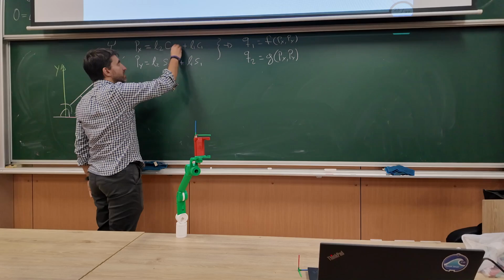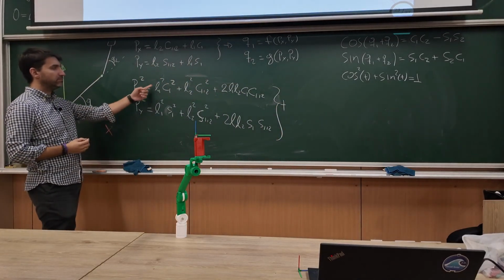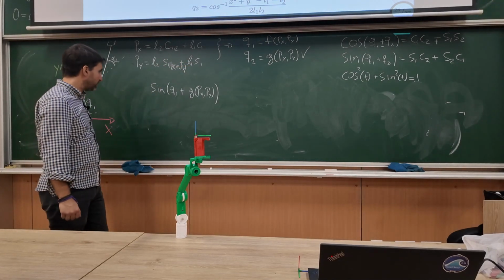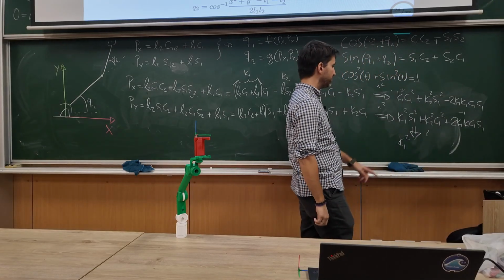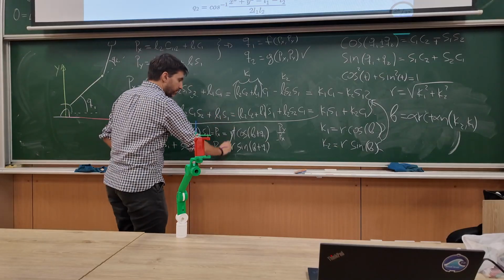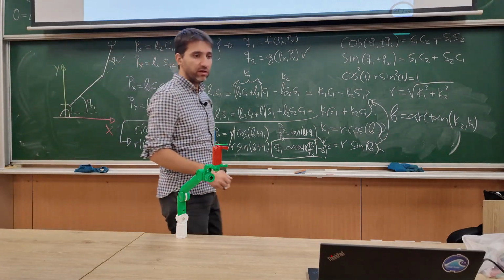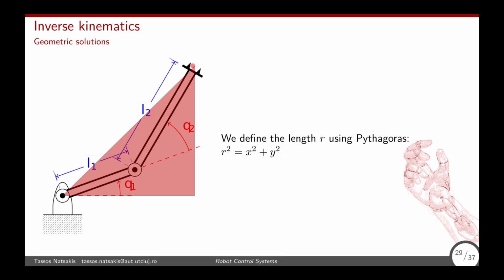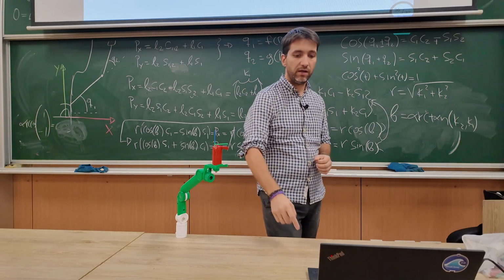Inverse Kinematics 2